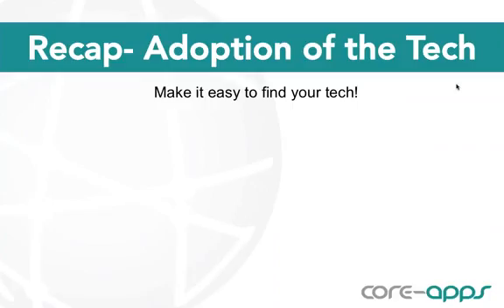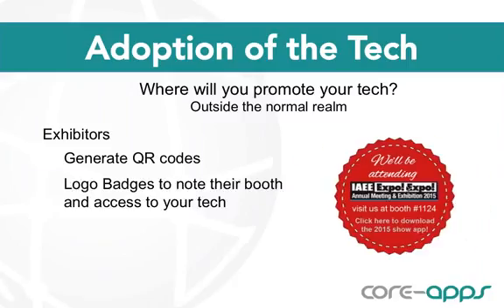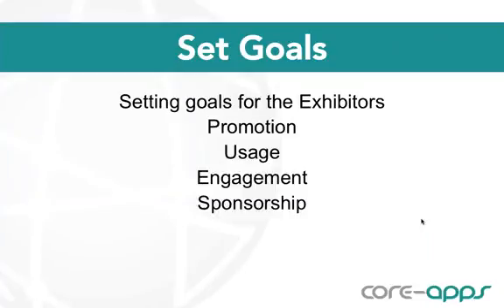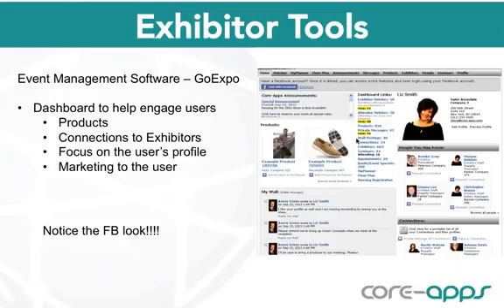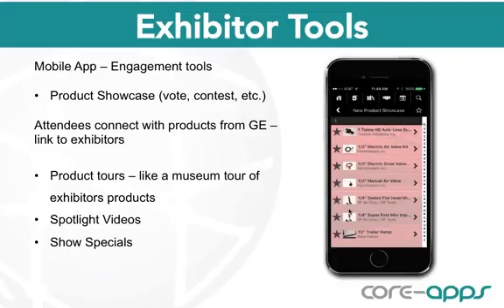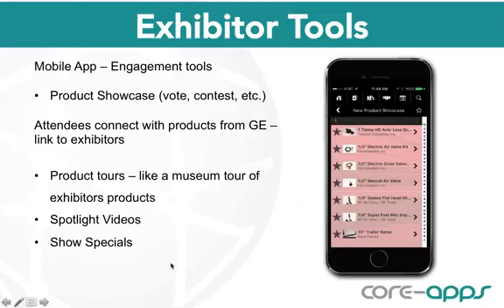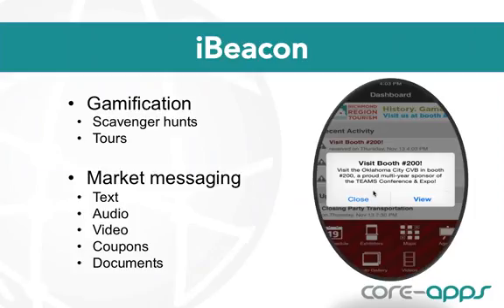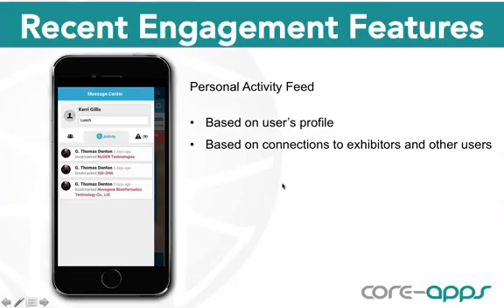Secrets to Drive Event Technology ROI Part 2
Learn about tools and tricks to help you drive up your event technology ROI.